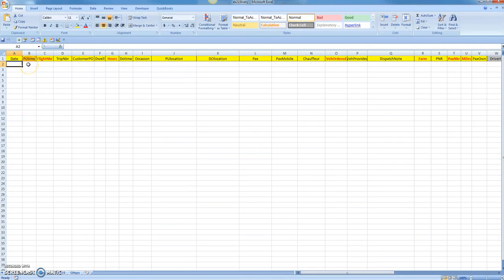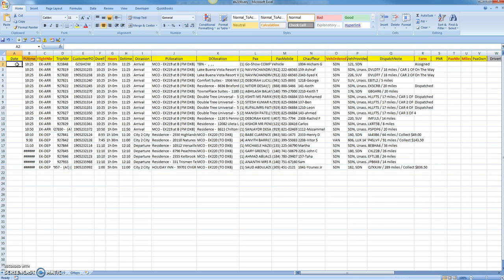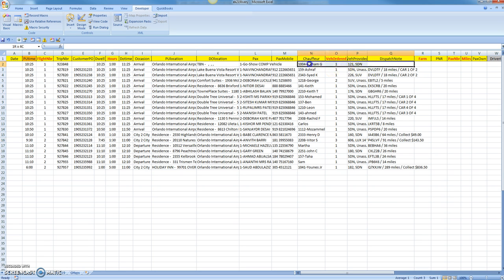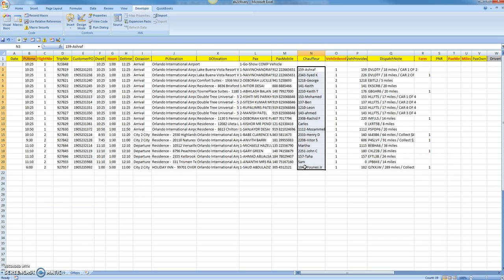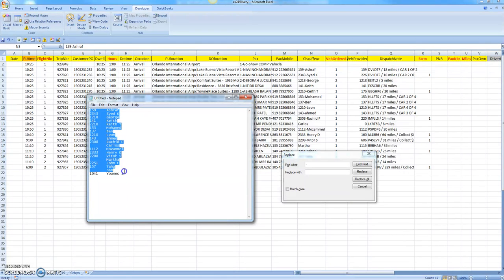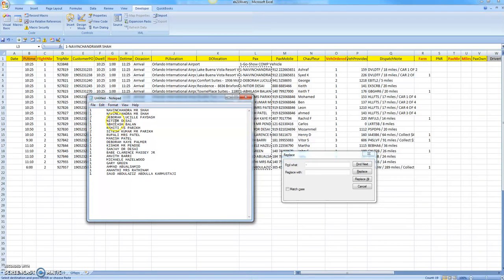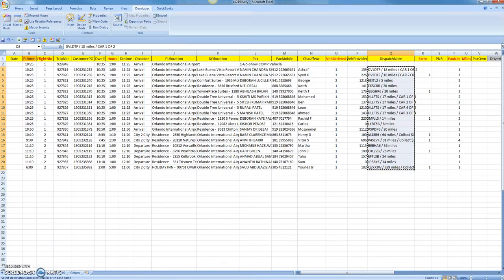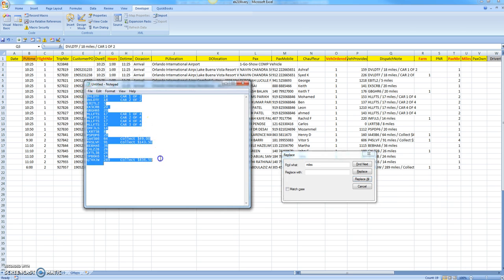EK Greet - Cleaning up in Excel - Part 2/3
This is the second video on how to clean up the data in Excel prepare to import into Access.